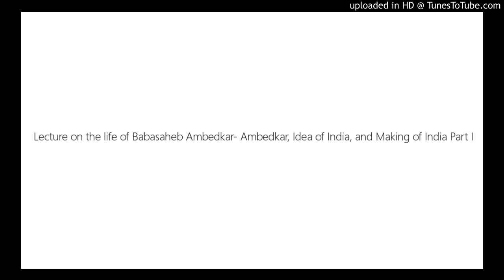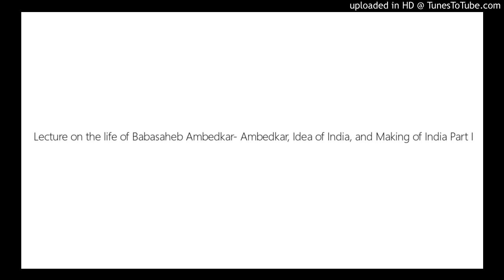Lecture on the life of Babasaheb Ambedkar- Dr. Ambedkar, Idea of India, and Making of India Part I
Lecture on the life of Babasaheb Ambedkar- Ambedkar, Idea of India, and Making of India Part I

Source - Ambedkar Institue